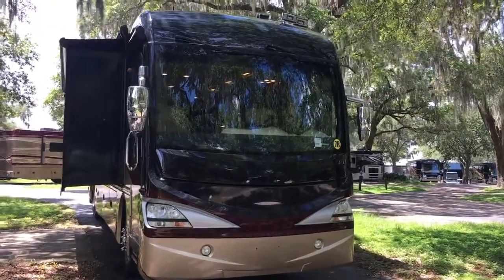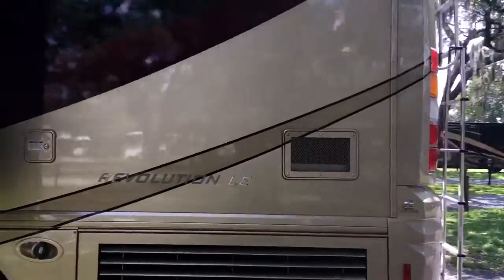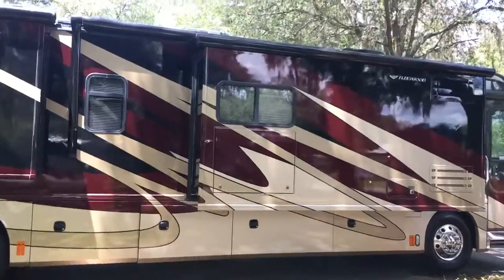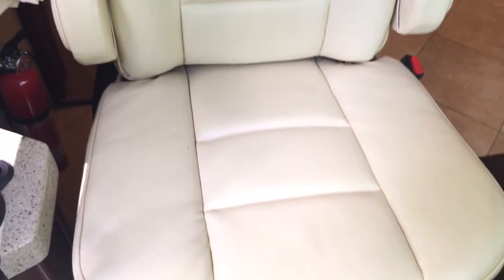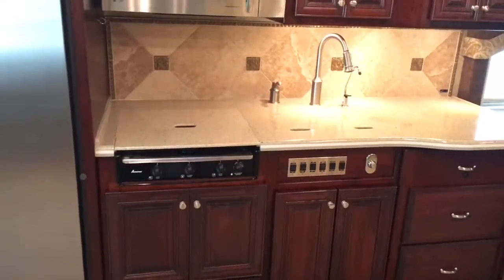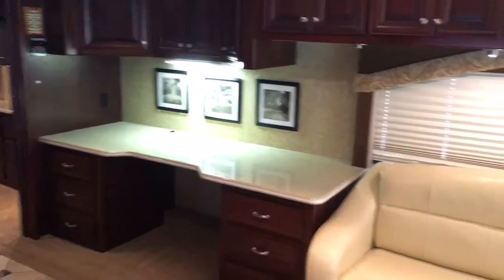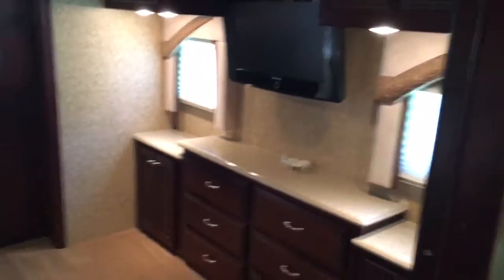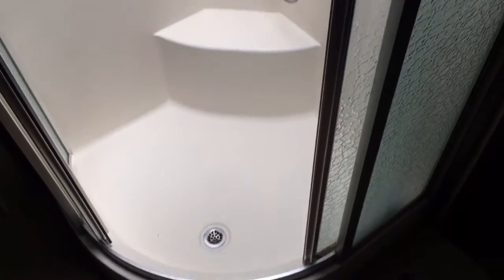2009 Fleetwood Rev 42k